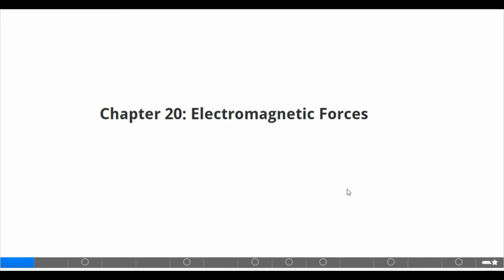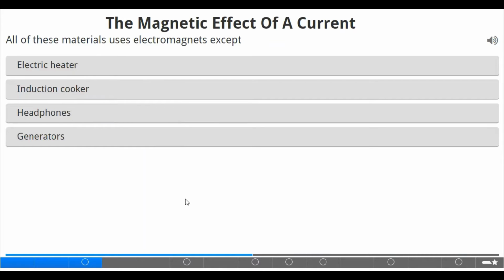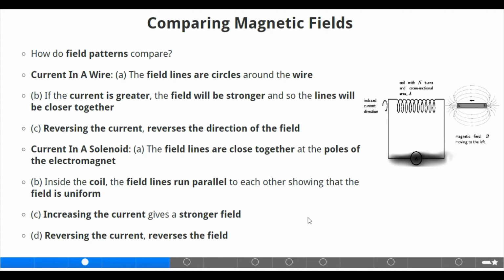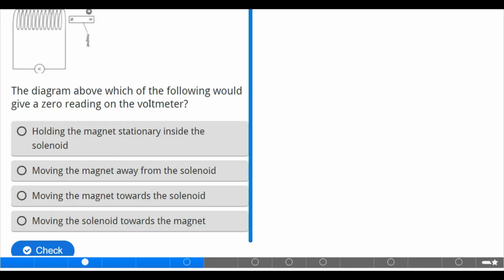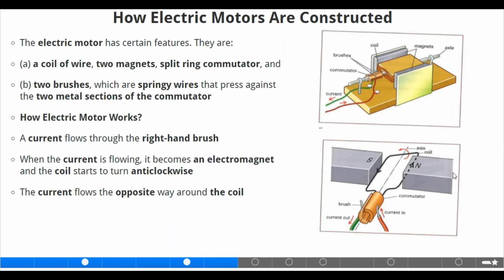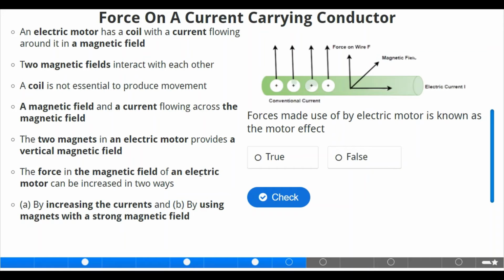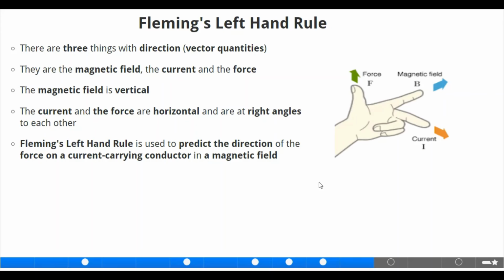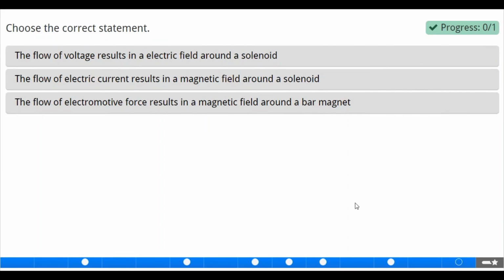Chapter 20: Electromagnetic Forces (Interactive Content) - (IGCSE Physics 0625)